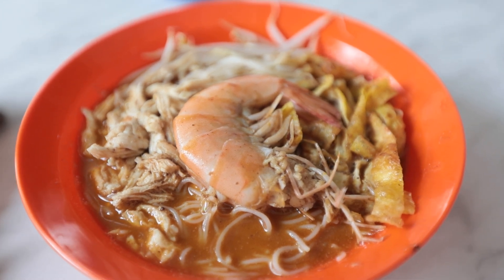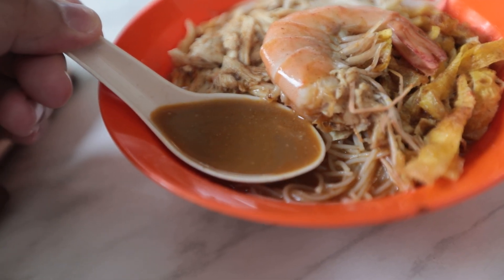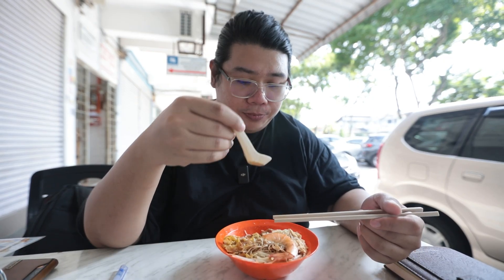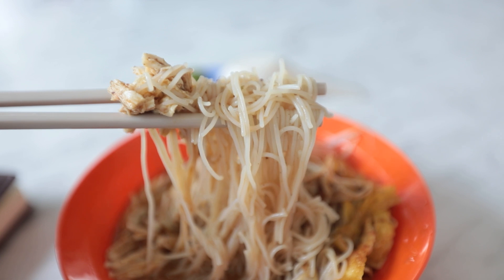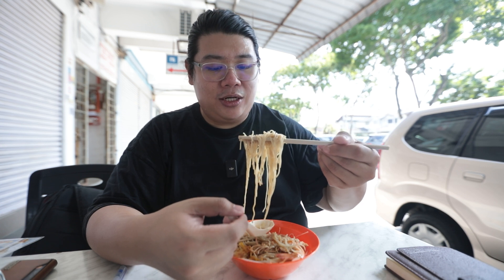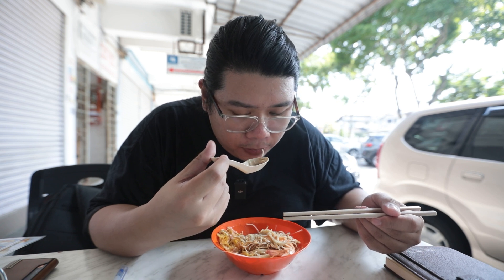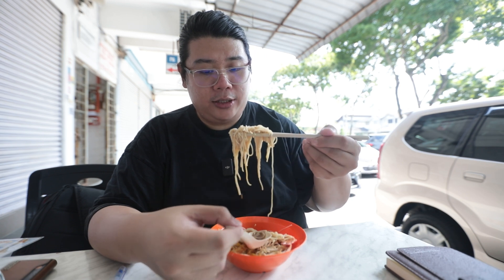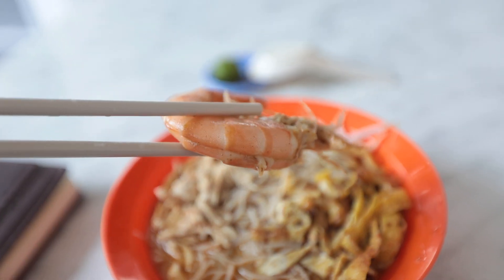I TEST the Laksa in Old Days Food | Tamagoman finding the king of laksa Episode 31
📍Old Days Food

Laksa is a spicy noodle dish popular in Southeast Asia. Laksa consists of various types of noodles, most commonly thick rice noodles, with toppings such as chicken, prawn or fish. Most variations of laksa are prepared with a rich and spicy coconut soup or a broth seasoned with sour asam (tamarind or gelugur).

Hello if you like my video, make sure to click that red button down below.